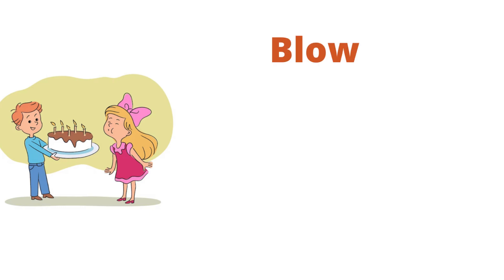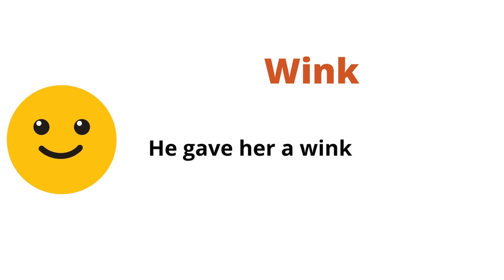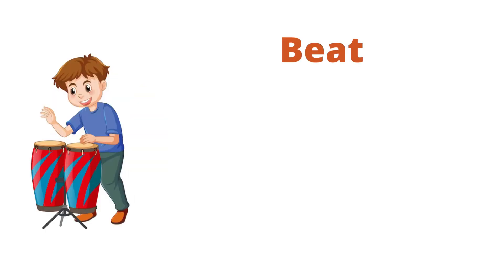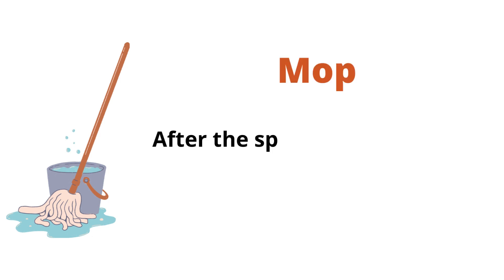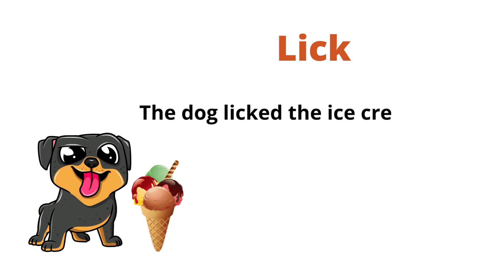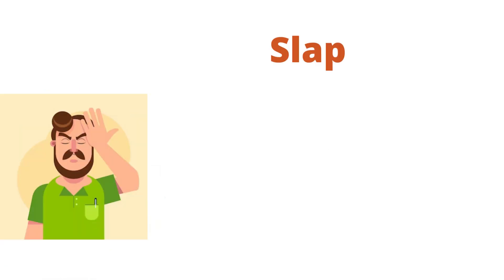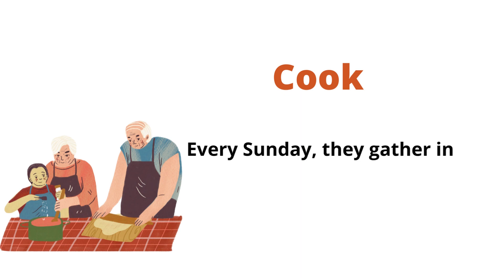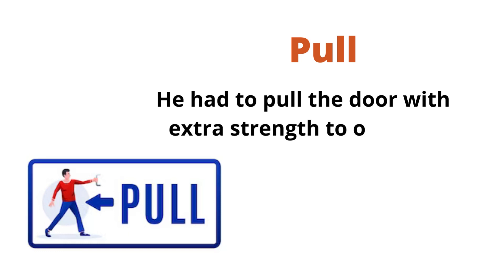Action Verbs Vocabulary With Pictures And Sentences Examples /Learn English Vocabulary Practice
Welcome to our exciting world of action verbs! Join us on a fun-filled journey where kids can learn and master action words through engaging stories, lively animations, and interactive activities. From reading to riding, dancing to cooking, we make English learning an adventure for your little ones.